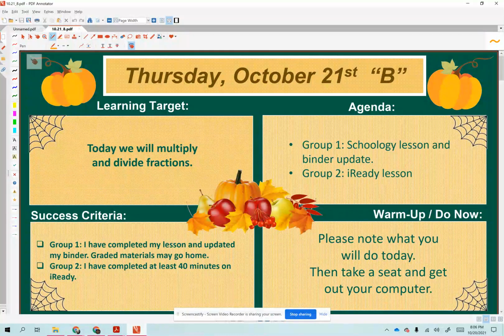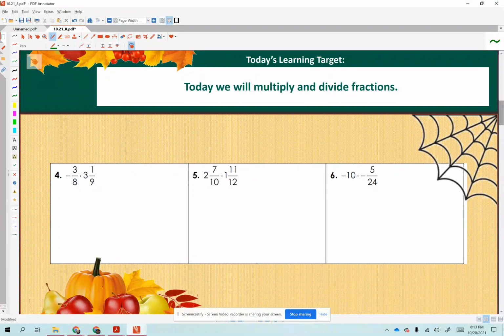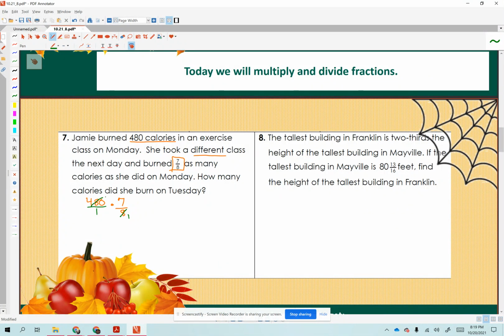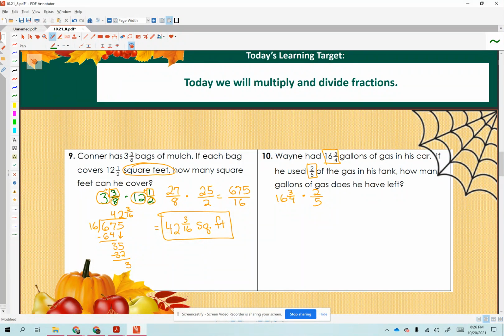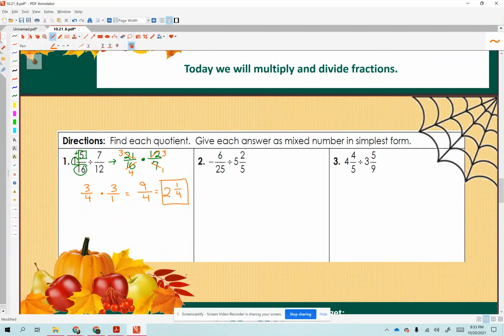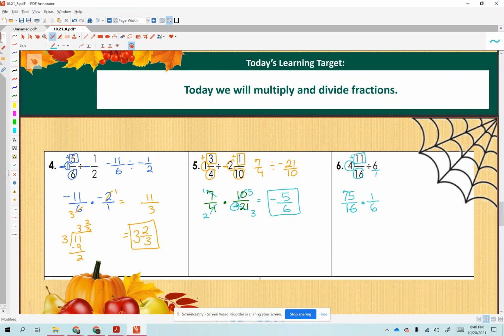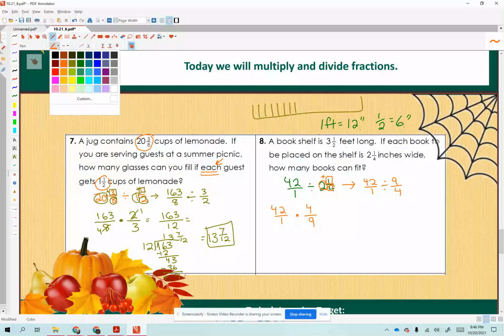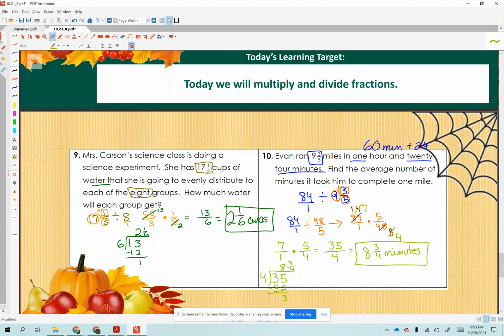Multiplying & Dividing Fractions_practice